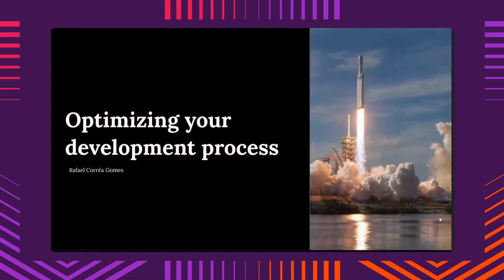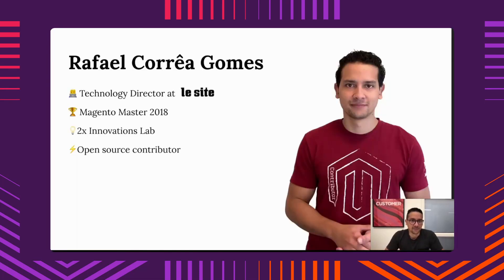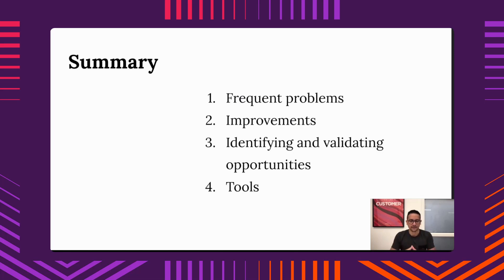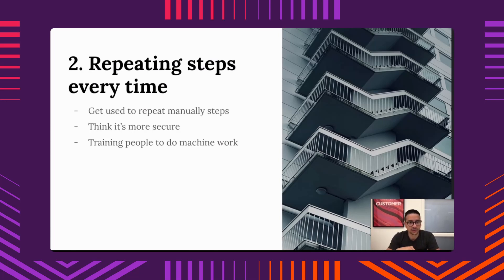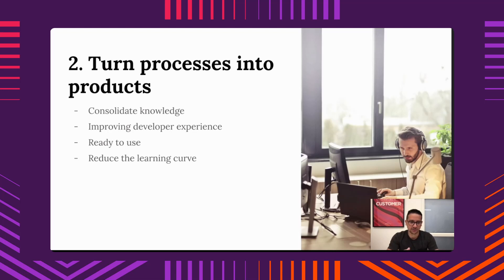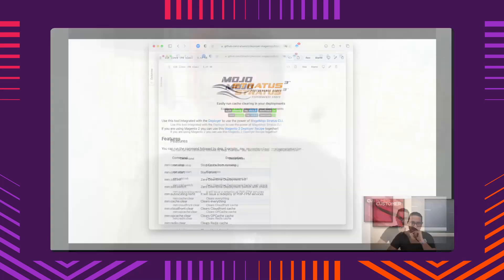MM21UK | Optimising your development process | Rafael Corrêa Gomes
Optimising your development process - Rafael Corrêa Gomes
Recorded live at Meet Magento UK 2021

In his talk, Rafael will share how he optimizes his development process – creating patterns to develop, transforming it in simple automation scripts (QA, deploy, security check), creating tools and distributing them to the community. This is the same process that he used to create his Docker image that is being used by 100,000 developers, his VSCode extension to Magento developers that has been used for more than 10,000 developments, and his deploy automation tools, downloaded more than 11,000 developers.

Rafael has created many open-source tools since he started to work in development 12 years ago, but in 5 years he's started to share them publicly - seeing that the community needs good tools just as he needed to. Nowadays, he focuses on creating the tools and preparing them to solve his team's needs.